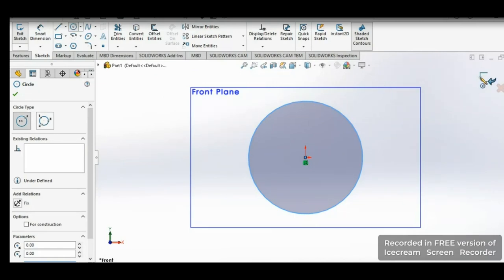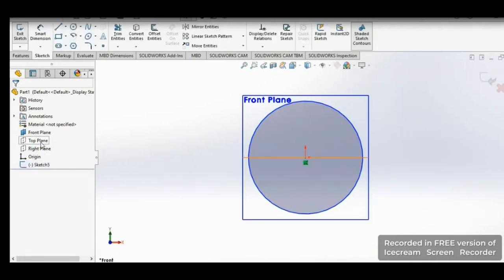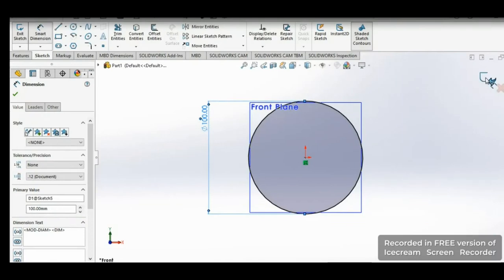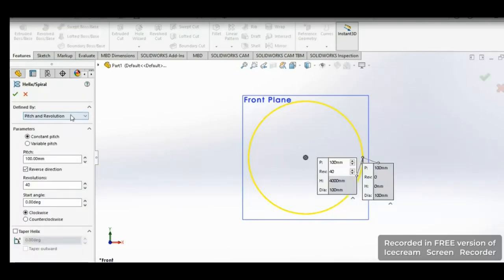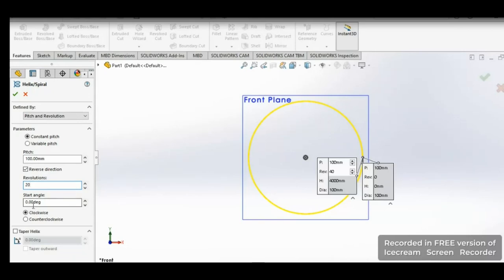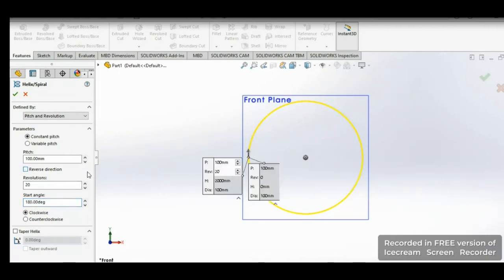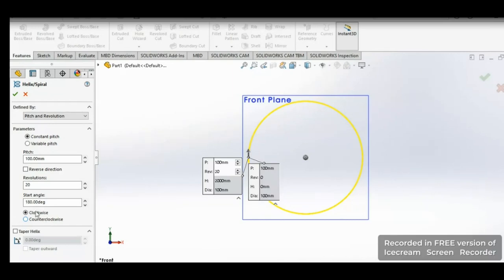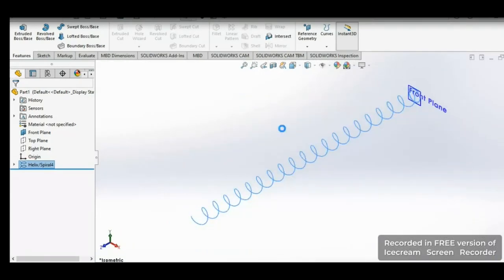HELIX COMMAND IN SOLIDWORKS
HERE I HAVE EXPLAINED HOW TO DRAW HELIX IN SOLIDWORKS.